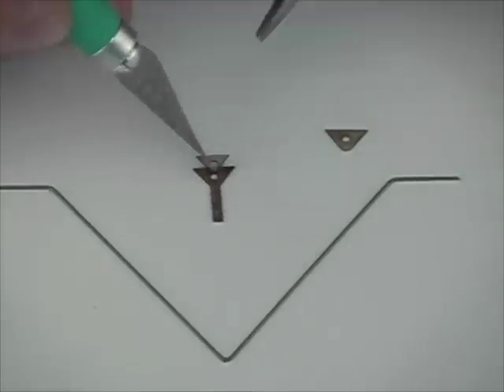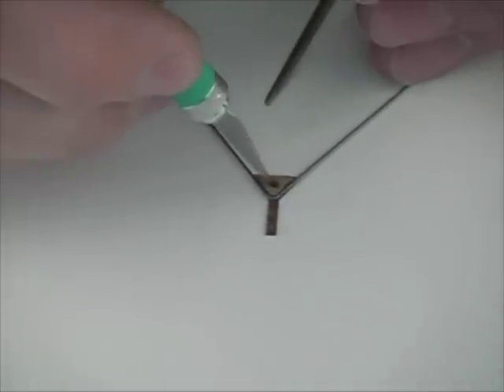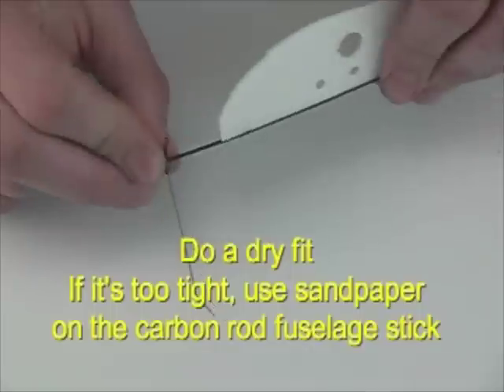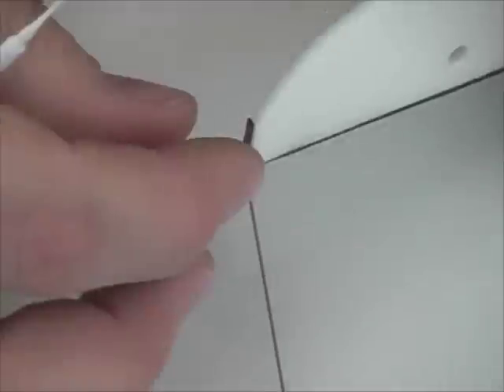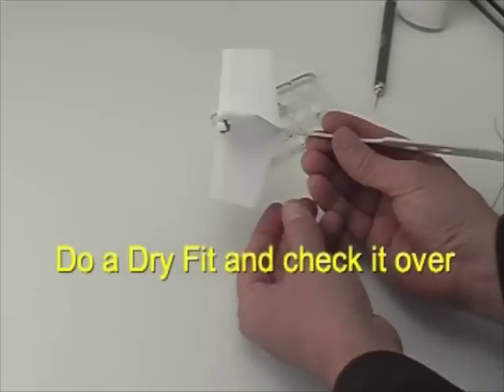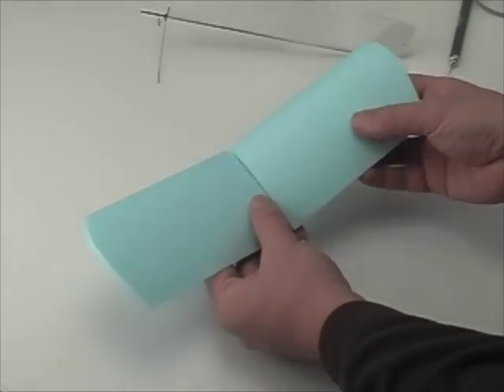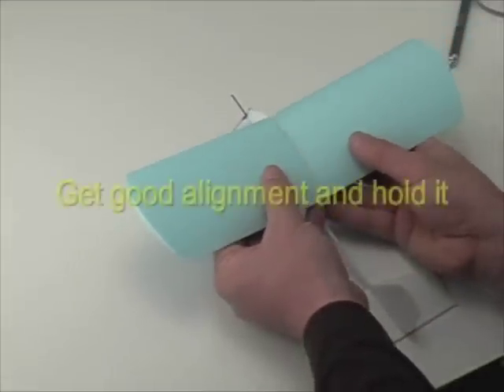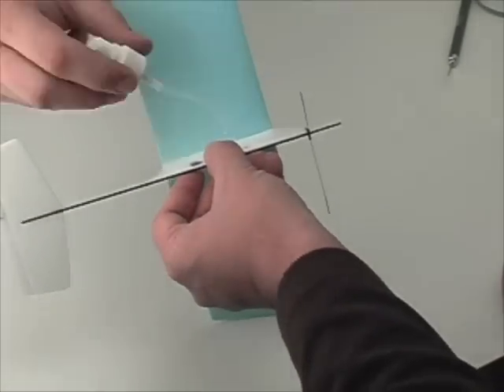MicroScout Assembly: Landing-Gear and Tail-Wing HQ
In our videos we provide step by step instructions to show how to assemble the micro r/c MicroScout kit with Plantraco components - this episode shows how to do the landing gear, tail and wing.